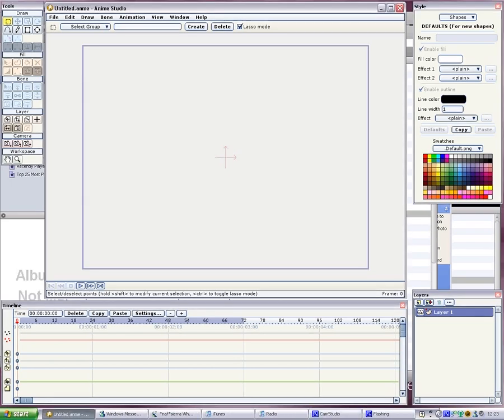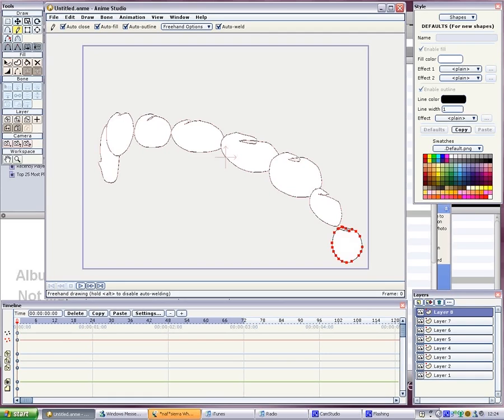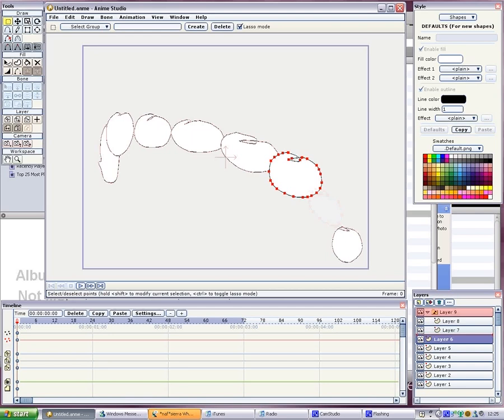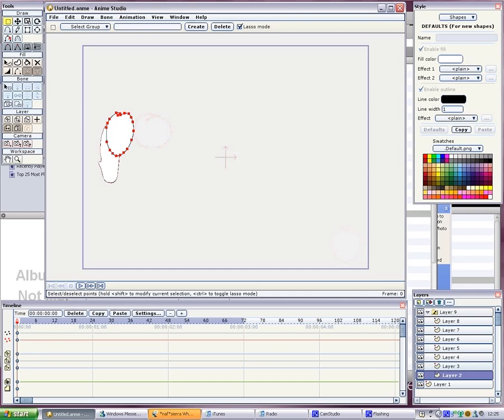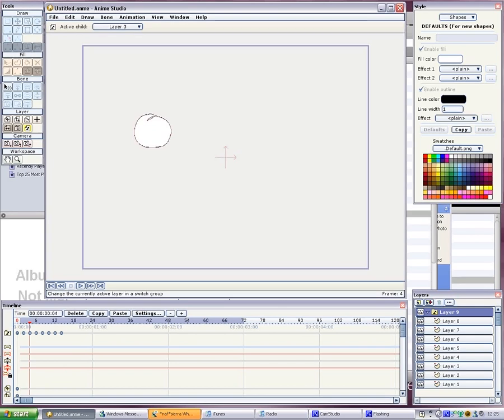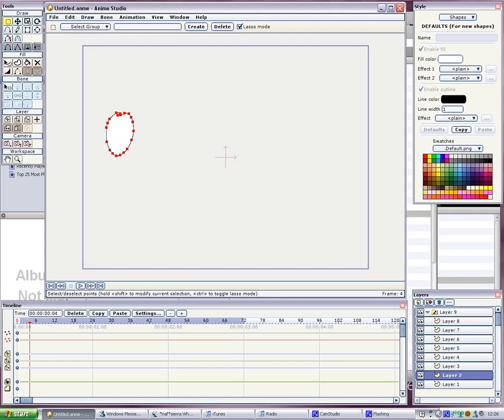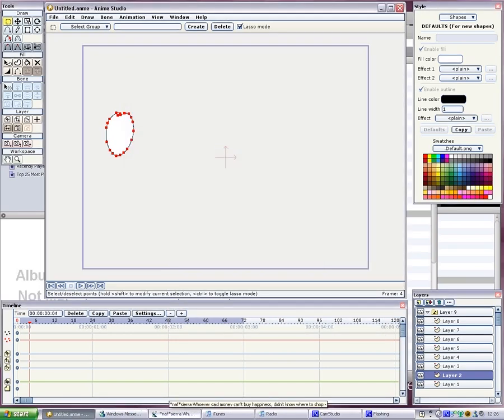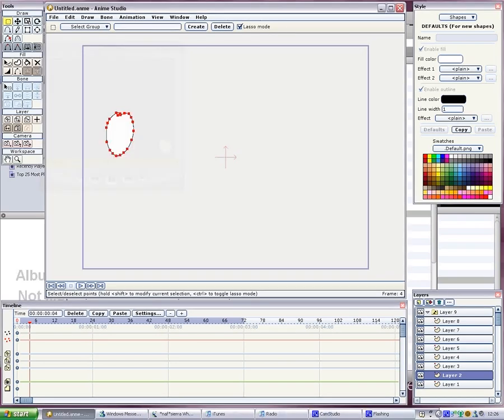Anime studio 5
a small tutorial, showing frame-by-frame animation using this software, apologies for the cursor not on th vid